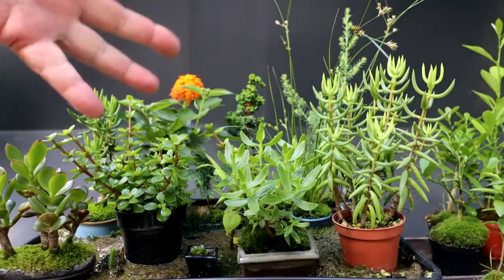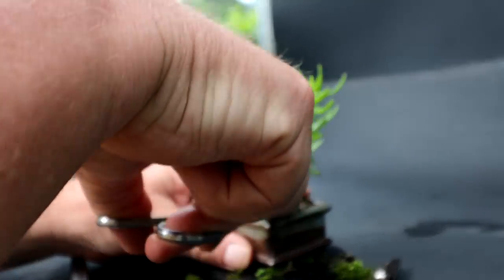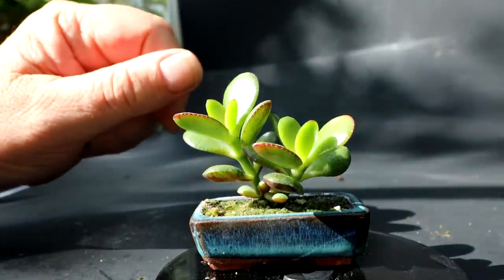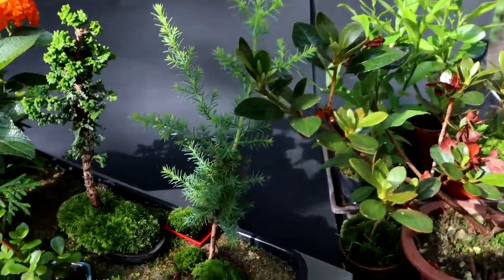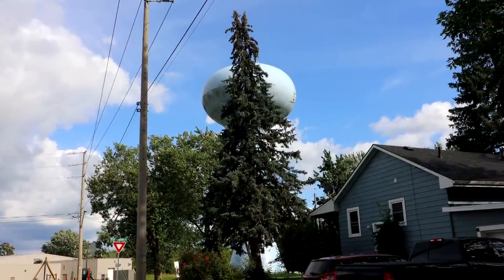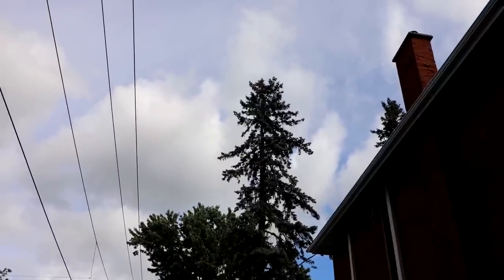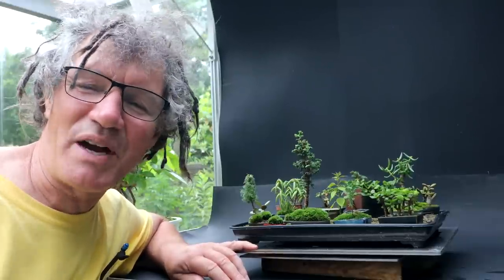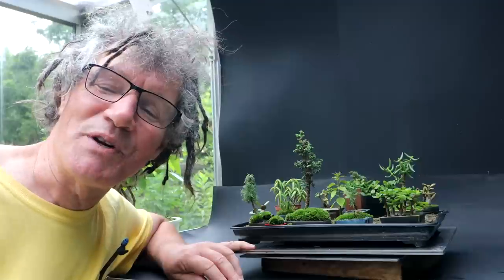Pruning My Tiny Bonsai, The Bonsai Zone, July 2023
I'm pruning my tiny trees that I displayed at the Toronto bonsai show this spring.